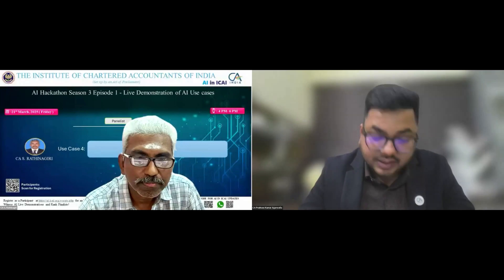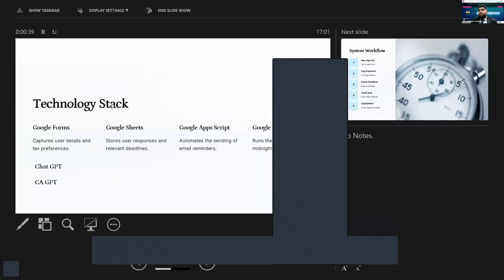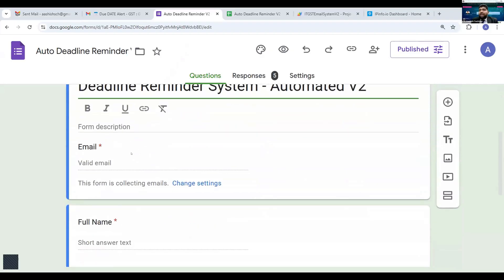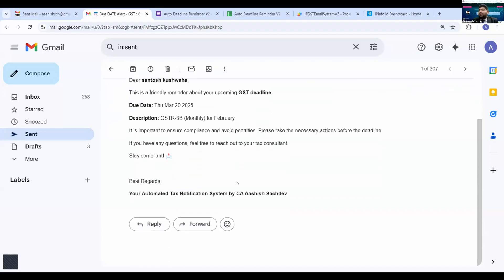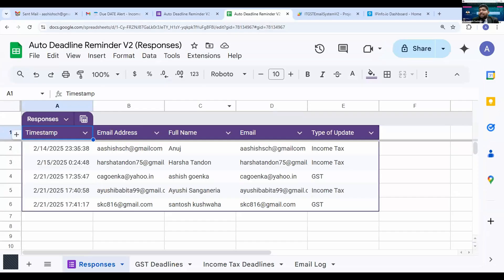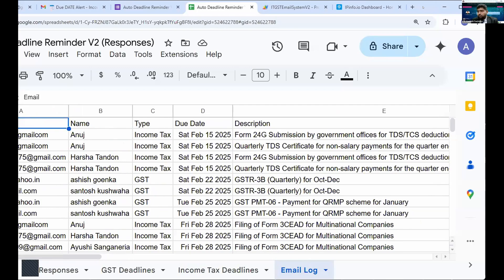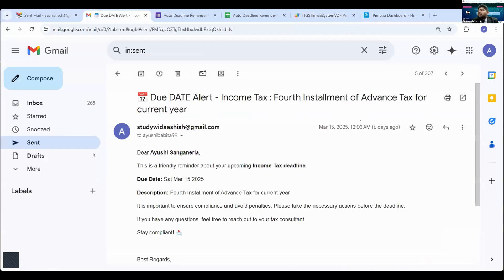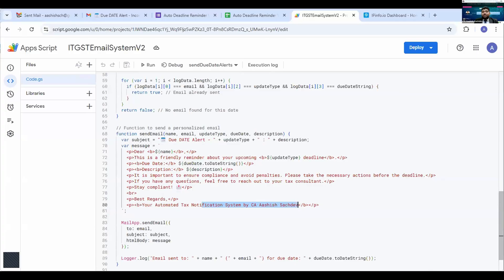AI Hackathon S3 Ep1: UC 5– Email reminders for ITR & GST deadlines via AI system– CA Aashish Sachdev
🎥 Welcome to the Official ICAI AI Hackathon Channel!

Step into the next phase of innovation with AI Hackathon Season 3 Episode 1, where cutting-edge artificial intelligence meets the world of accounting and finance. This live event, curated by The Institute of Chartered Accountants of India (ICAI), showcases the transformative power of AI through real-time demonstrations of impactful use cases designed by professionals.

🗓 Event Date: 21st March 2025 (Friday)
🕓 Time: 4 PM – 6 PM IST
🎓 CPE Hours: 2 (Unstructured)

🔍 What You’ll Experience:

Live demonstrations of AI-powered innovations tailored for chartered accountants.

Engaging presentations that solve real-life problems in finance and professional services.

Evaluation by an expert jury panel, offering insights into AI readiness and impact.

Diverse AI tools and solutions created and presented by ICAI members and domain specialists.

Whether you're a CA, finance leader, AI enthusiast, or tech-savvy learner, this event is your front-row seat to how ICAI is integrating Artificial Intelligence with professional excellence.